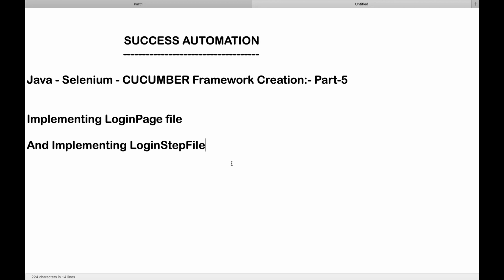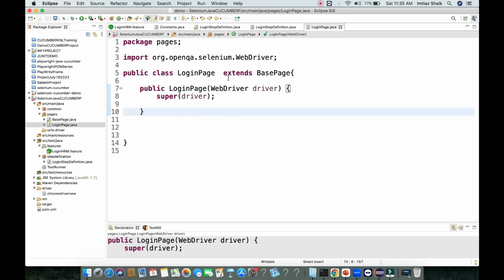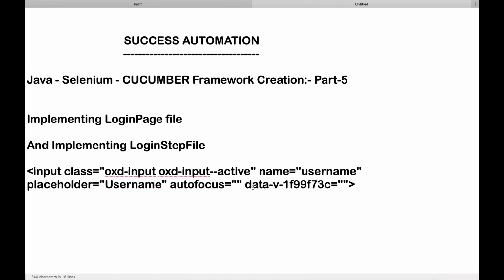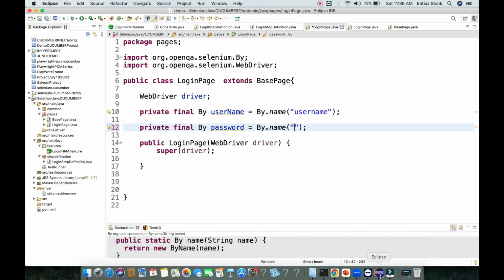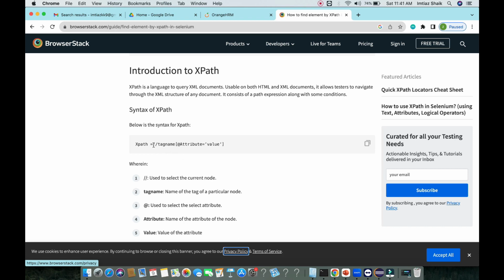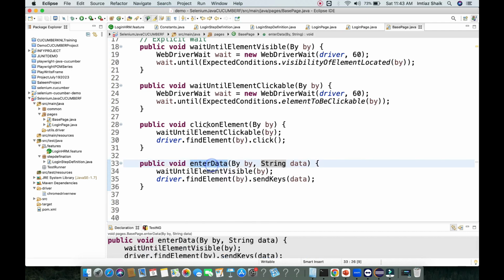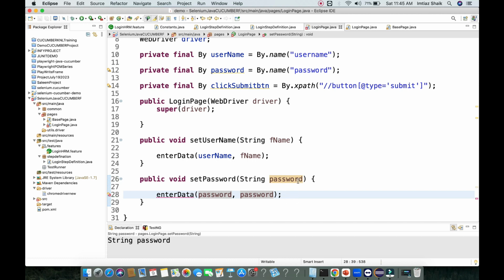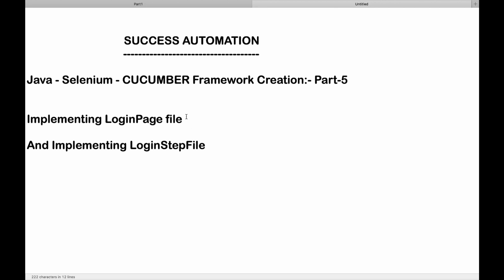Part - 5 How to Create CUCUMBER Framework : Create Login page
How to Create Software Automation From Scratch using Java , Selenium and CUCUMBER

Step by Step to Create Software Automation From Scratch using Java , Selenium and CUCUMBER

How to Create Automation Framework using Selenium and CUCUMBER